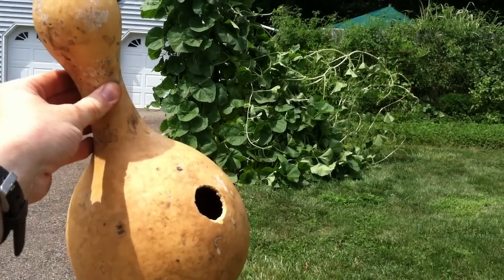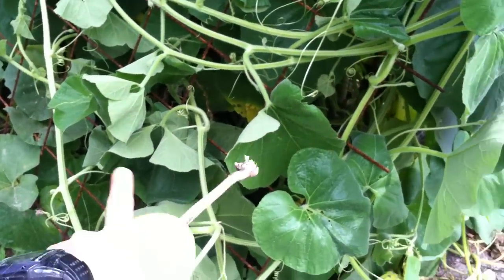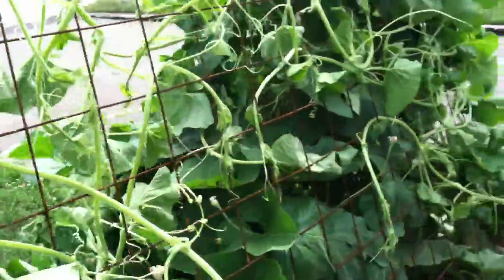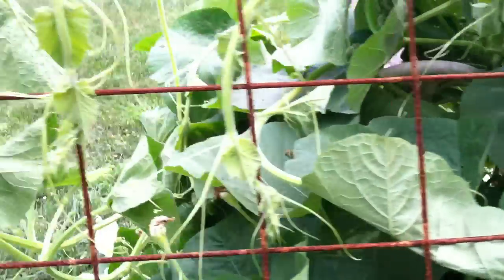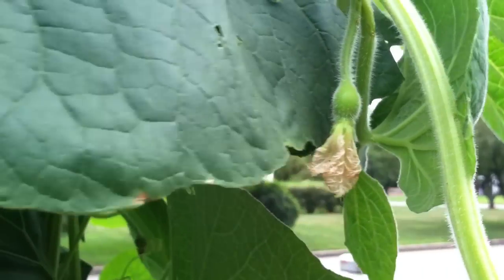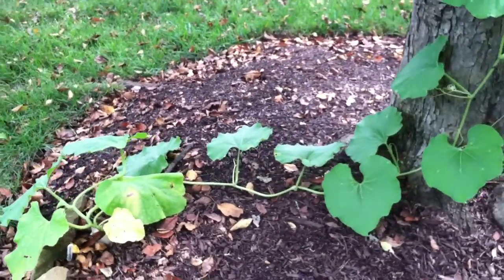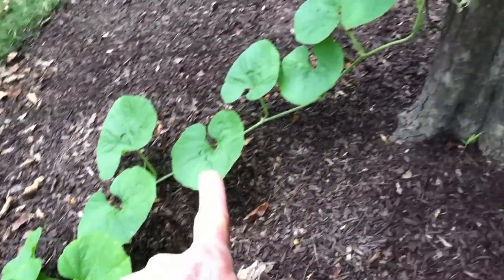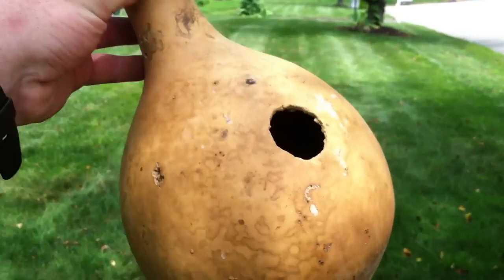Gourds Growing out Front, Update August 13, 2011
Massive Growth of Vines for my Gourds on my Front Yard Garden. I added a trellis for the vines to climb on.